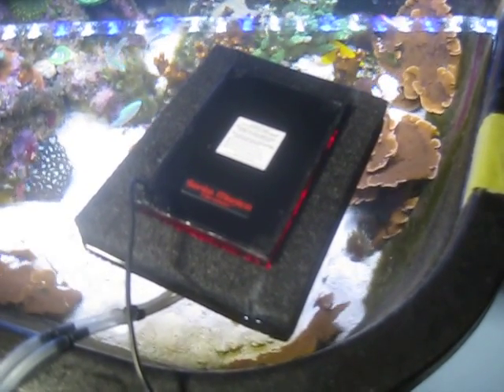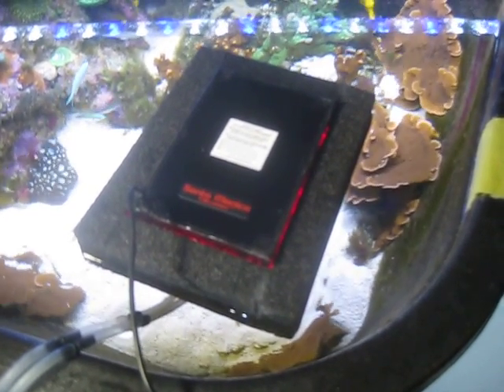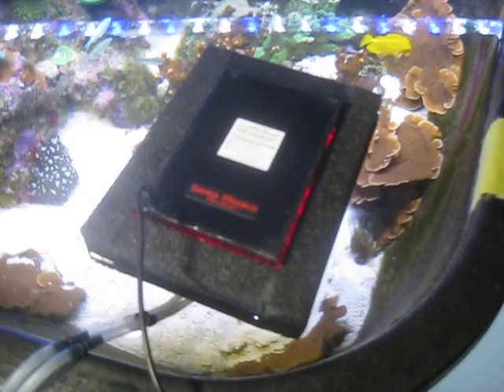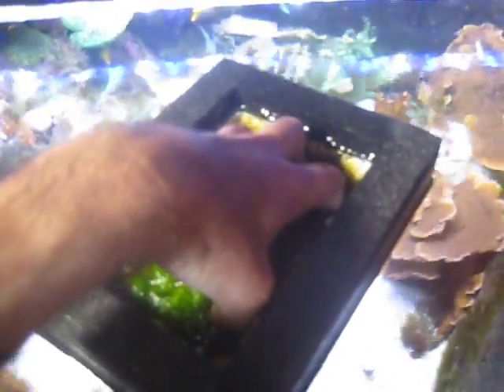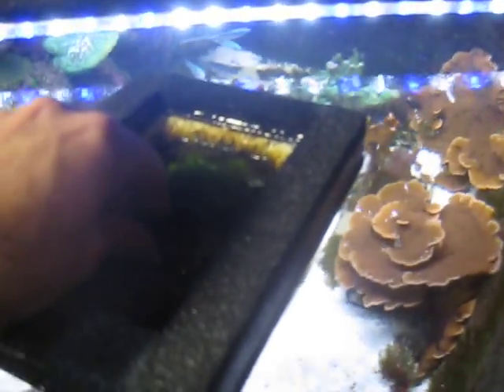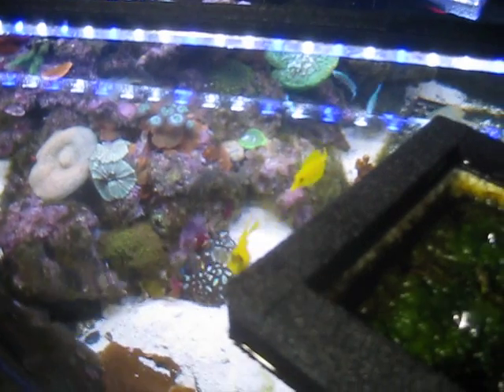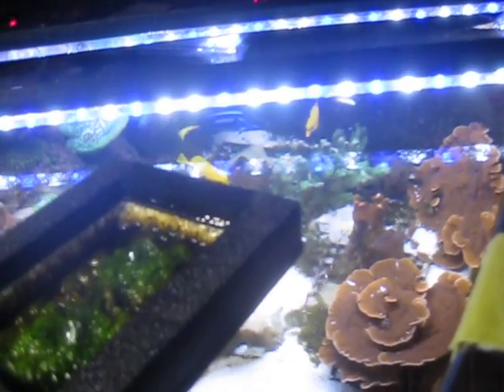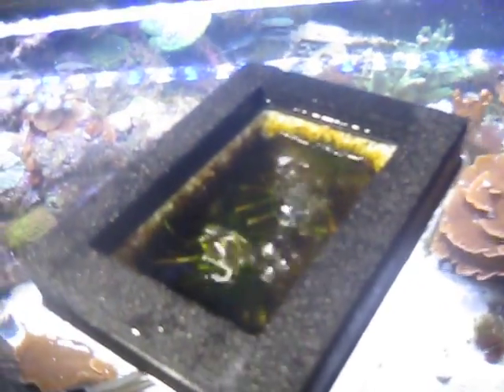Santa Monica Filtration SURF2 UAS - First Harvest of the Unboxed Unit at 13 days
This is the first 13-day harvest of the SURF2 scrubber ® that was unboxed and installed here:

World's first floating surface scrubber - the SURF2 - from Santa Monica Filtration ®.
The SURF2 ® with ribbons and 24+ square inches of horizontal Green-Grabber (tm) ultra rough growth surfaces grabs new growth right away, and can grow up to 2 inches thick. This is algae that will not be growing in your tank! This is about two full handfuls, and is designed to absorb the nutrients from this much feeding per day:

2 Frozen cubes, or
20 Pinches of flake, or
20 Square inches (125 square cm) of nori, or
5.6 grams of pellets

The physical size or number of gallons or liters of water in your tank or sump does not matter. If you feed more than the above amounts, you can get multiple SURF2 units; multiple units are preferred over one larger unit because you can clean one unit per week, and because you'll always have one unit filtering while the other one starts growing again after a cleaning. Multiple SURF2 units are also good for backup. Or you can get the larger SURF4.

More info, instructions, a 3D model, and purchases are available